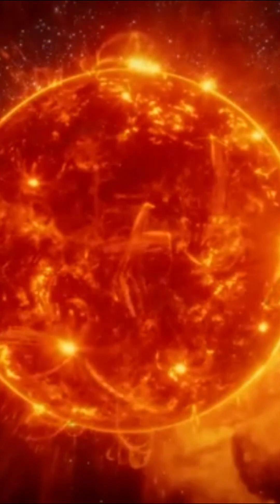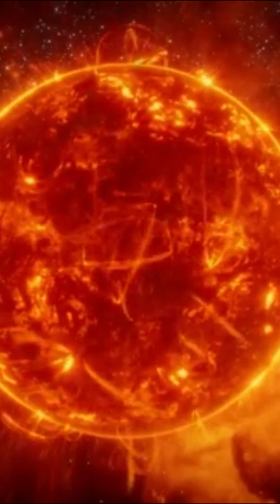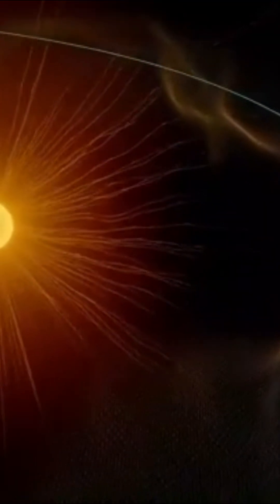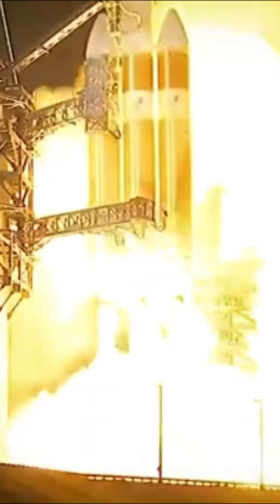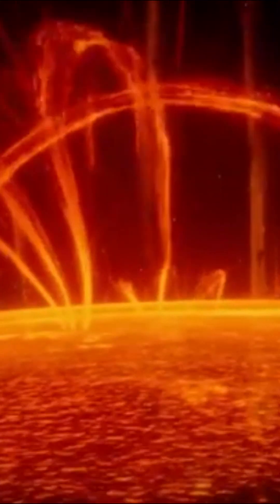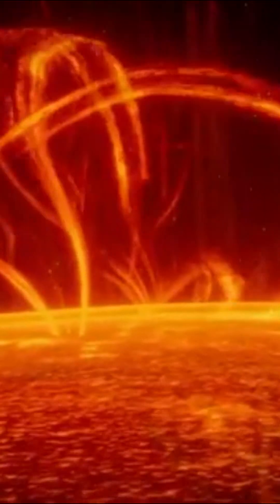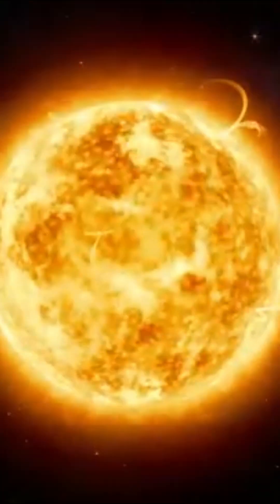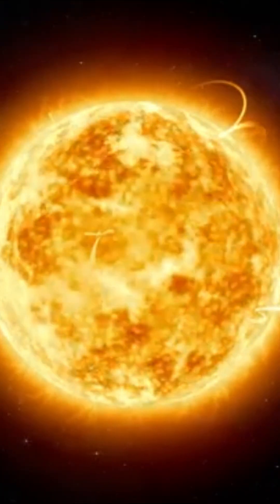Let's go to the heart of the solar system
The solar system is a fascinating collection of celestial bodies orbiting the Sun, a star located around 150 million kilometers from Earth. This system, which is the framework of our existence, is much more than just a group of planets. It includes a variety of objects, from asteroids and comets to natural satellites and trans-Neptunian objects. The Sun, primordial source of light and heat, represents the heart of the solar system, influencing life on Earth and the evolution of many cosmic phenomena.
There are eight main planets in the solar system, each unique in its own way. These planets fall into two distinct groups: the telluric planets, such as Mercury, Venus, Earth and Mars, and the gas giants, Jupiter, Saturn, Uranus and Neptune. Each of these planets has exceptional characteristics, whether in terms of composition, atmosphere, natural satellites or climatic conditions. For example, the Earth, the only planet known to harbor life, stands out for its thin atmosphere, oceans of liquid water and ideal position in the Sun's habitable zone. By contrast, Jupiter, the largest planet in our solar system, is a gigantic world dominated by gigantic storms, including the famous Great Red Spot.

In addition to the planets, the solar system is populated by a variety of other objects. Asteroids, mainly located in the asteroid belt between Mars and Jupiter, are small, rocky bodies that offer crucial information on the early formation of the solar system. Comets, meanwhile, are icy objects that follow eccentric orbits and, as they approach the Sun, create spectacular tails due to the sublimation of their ice. Beyond Neptune lie the Kuiper Belt and the Oort Cloud, two regions containing numerous trans-Neptunian objects, including dwarf planets like Pluto.
The formation of the solar system dates back some 4.6 billion years, when a gigantic cloud of gas and dust, known as the solar nebula, collapsed under its own gravity. This process led to the birth of the Sun at the center of the system, while planets and other bodies formed from the remnants of the surrounding dust disk. This formative period, marked by violent collisions and complex gravitational interactions, shaped the characteristics of today's planets and their satellites.
The study of the solar system is of paramount importance to our understanding of our own planet and the universe as a whole. Space missions, such as those carried out by NASA, ESA (European Space Agency) and other international agencies, have provided essential data on the planets, moons and small bodies of the solar system. Probes such as Voyager, Cassini and New Horizons have provided invaluable images and information on distant planets, their atmospheres, moons and even phenomena such as Saturn's rings. These missions have also uncovered gas-rich atmospheres, extreme surface conditions, and possible indications of the presence of water or organic molecules - crucial elements in the search for life elsewhere in the universe.
Recent advances in astronomical observation and the discovery of new objects in the outer reaches of the solar system have also stimulated numerous theories about the existence of unknown planets or celestial bodies. The hypothetical existence of Planet 9, for example, raises many questions about the large-scale gravitational dynamics of the solar system. Although research on this planet is still ongoing, it illustrates the scale of the mysteries still to be solved in our own galactic neighbourhood.

Interest in the solar system is not limited to basic science. Resources that could be extracted from asteroids, such as precious metals and rare elements, are also an important subject of study. Space mining projects, although relatively recent, are already sparking debate on the economic, technological and ethical aspects of such ventures. Advances in space propulsion and robotic exploration are also paving the way for future manned missions, particularly to Mars, which could mark the beginning of a new era of human exploration beyond Earth.
The dynamics of the solar system, from the rotation of planets around the Sun to the gravitational interactions between celestial bodies, offer valuable insights into celestial mechanics and how planetary systems form and evolve. Studies on how planets move, the influences of gravitational fields and how comets or meteorites can affect the Earth, enrich our understanding of natural phenomena and the potential risks associated with cosmic impacts. The history of the evolution of the solar system and research into its future are essential elements for a better understanding of the origins and destiny of our own planet.